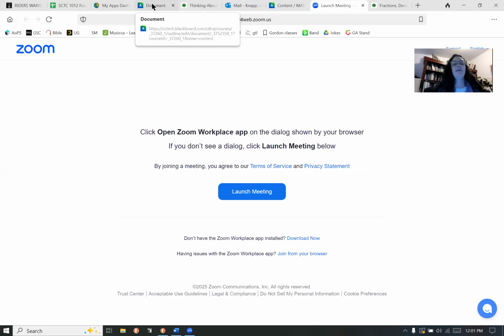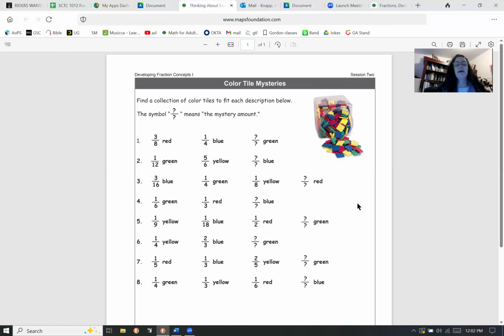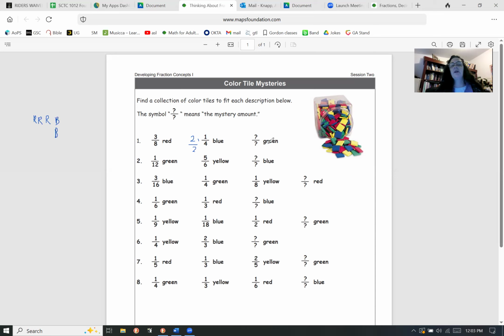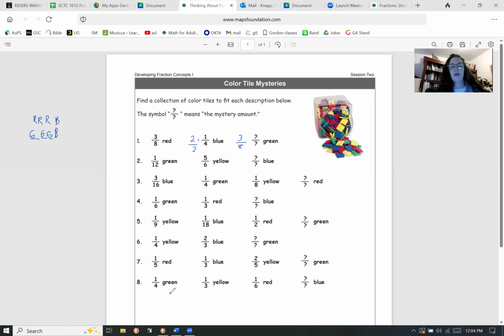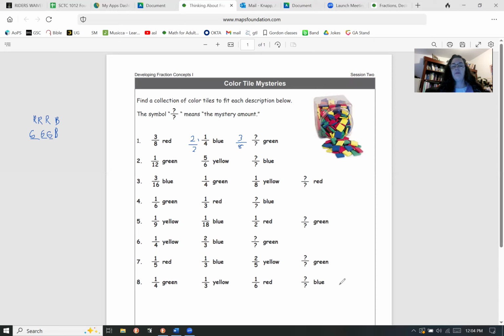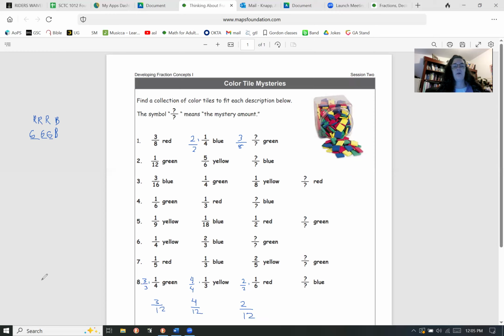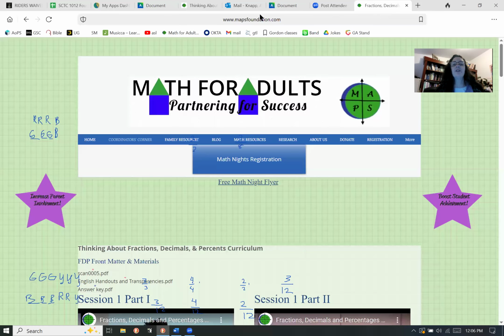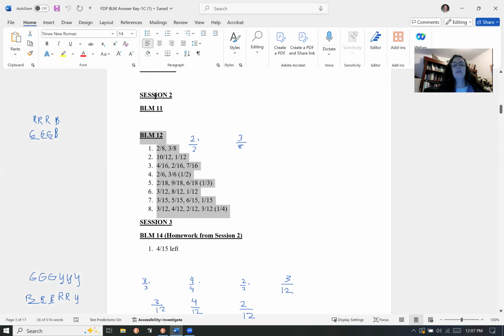Color Tiles Mystery Fractions p. 12